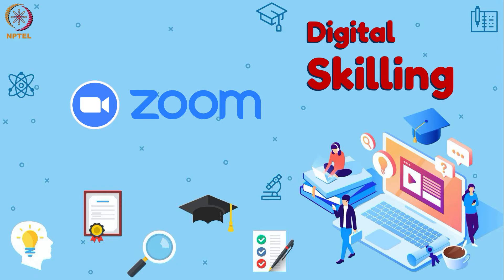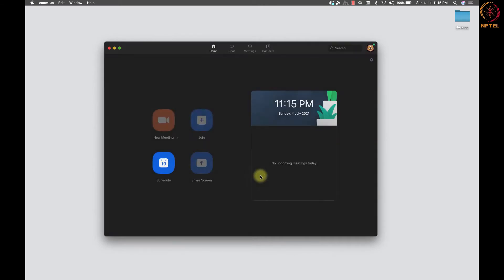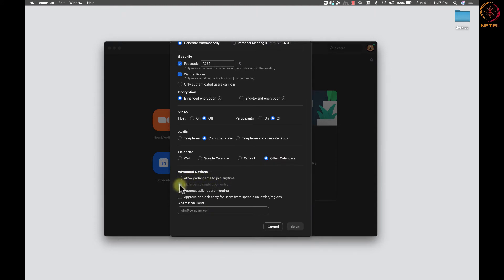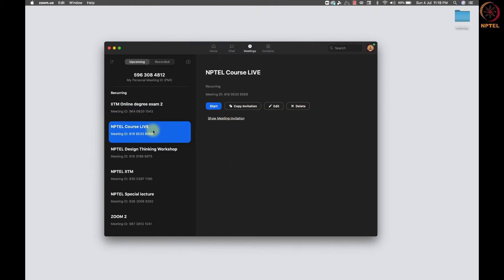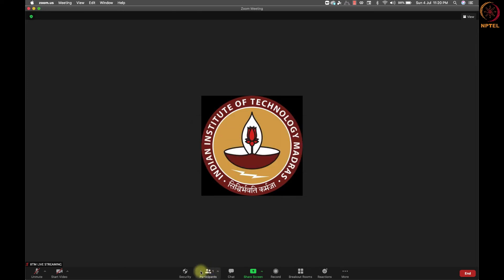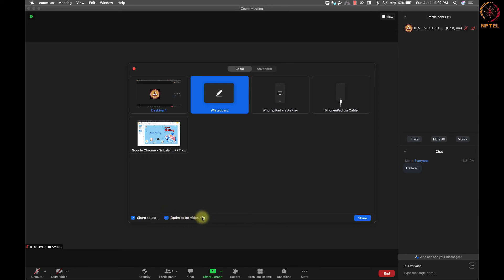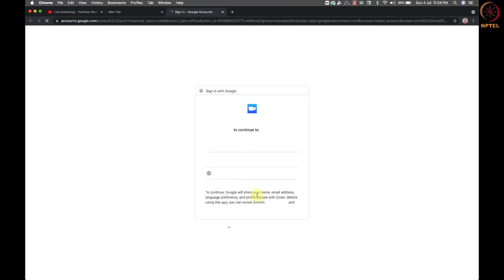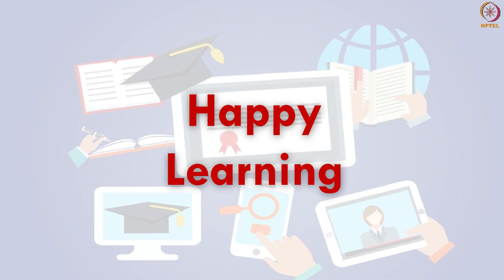Web Conferencing _ Zoom Application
Demo of how to create, share and handle Zoom application